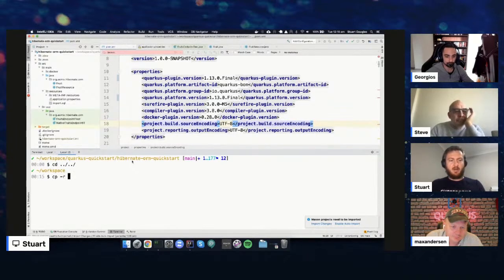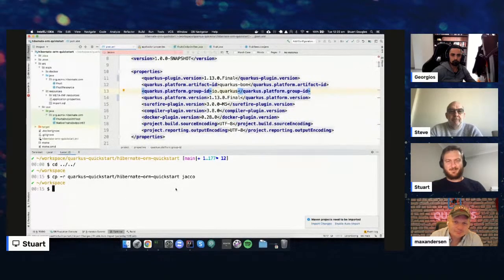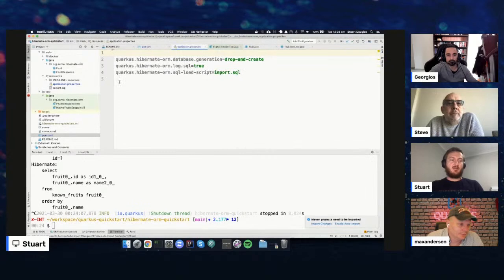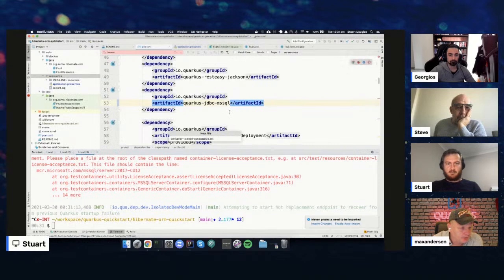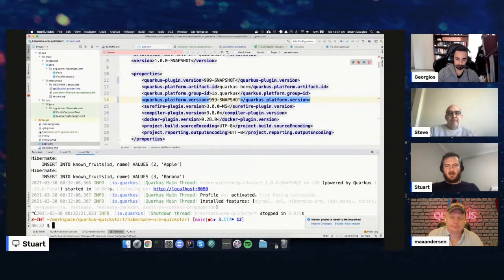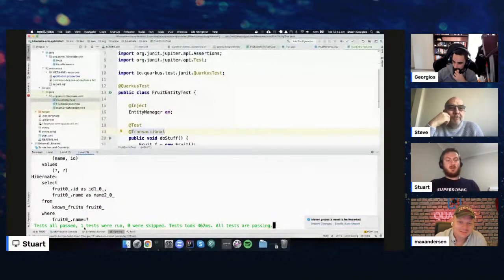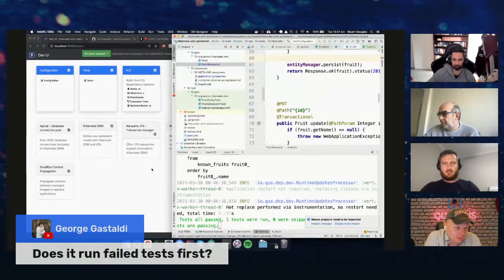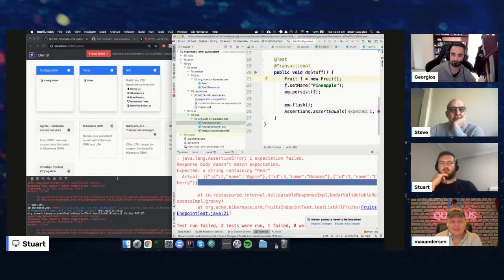Quarkus Insights #42: Talking about the Quarkus 1.13 Release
Stuart Douglas @stuartwdouglas stops by to discuss the 1.13 Release.